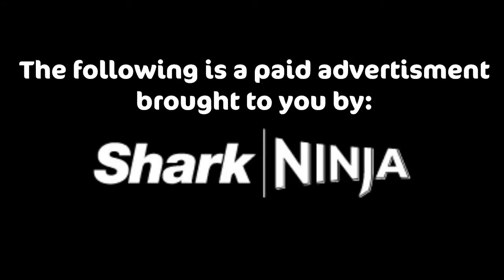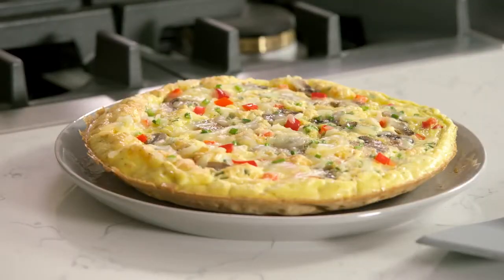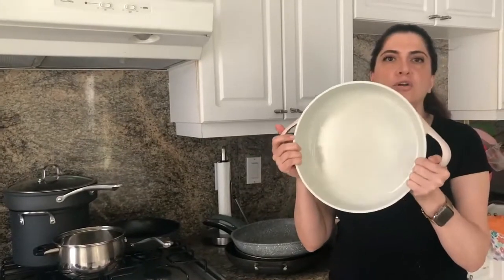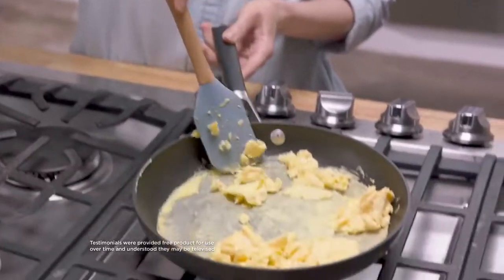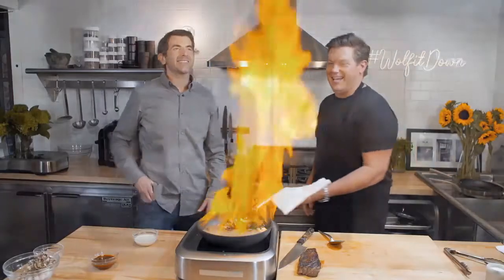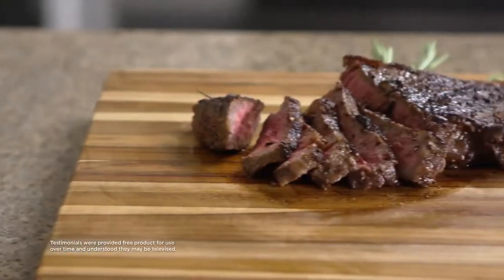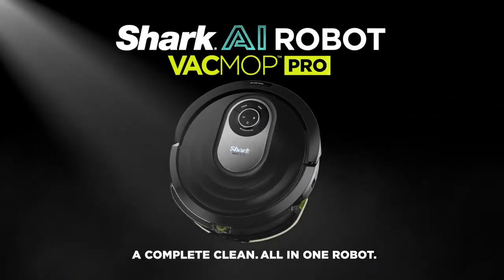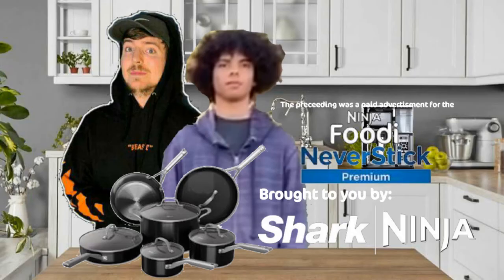Ninja Foodi Neverstick - FULL 2021 30 MINUTE INFOMERCIAL!!! | Game Reaper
Howdy, Everyone! ^_^
THE NINJA NEVERSTICK INFOMERCIAL IS HERE! Before we kick off, My Shark Apex Uplight Infomercial is the most-viewed video on my Channel! The Shark Apex Video Reached over 300 Views. Thank you at my bottom of my heart. Why Justin Warner and Adam Gertler show on every Ninja Foodi Infomercial, Right? It is because they like chefs every Ninja Foodi Infomercial! I wish that SharkNinja should change their hosts this 2021! The hosts and co-host should be the youtube influencers MrBeast and Verplex! If you don't know about MrBeast and Verplex, see the end screen of this video.

Stay safe, take care, and have a great time!
- Game Reaper